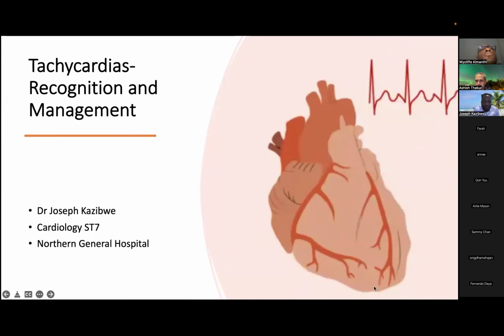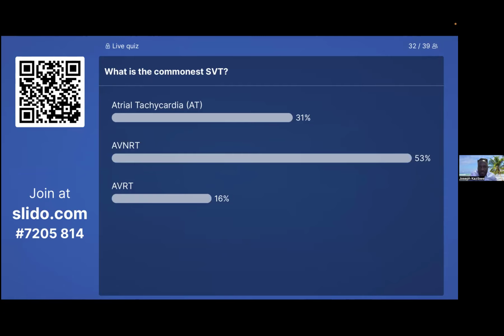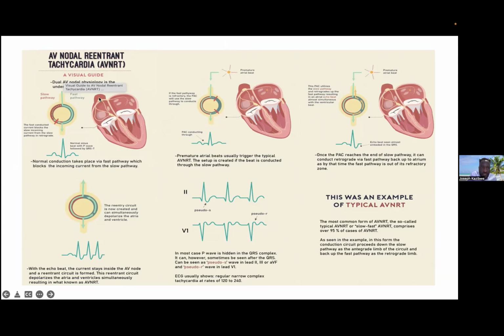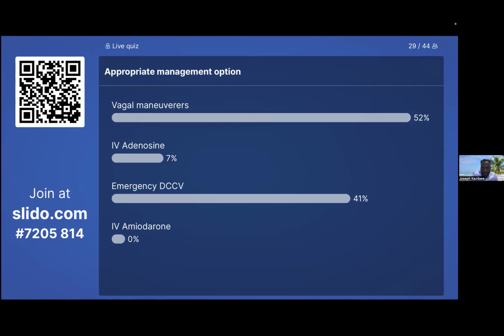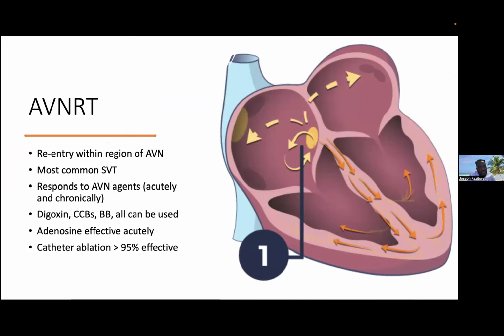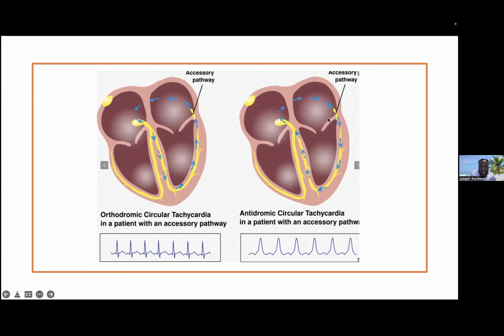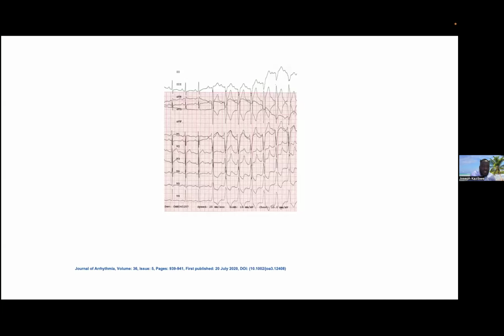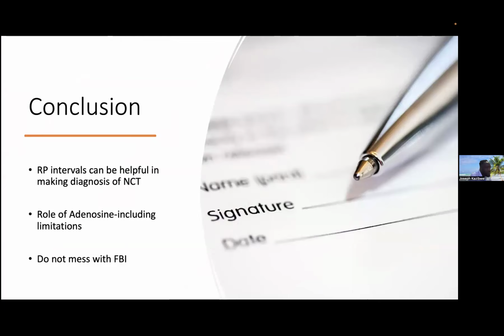MYTT FY2 HDR Tachyarrhythmias 13012026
ECG based interactive teaching of tachyarrhythmias.
45 min core teaching credits.